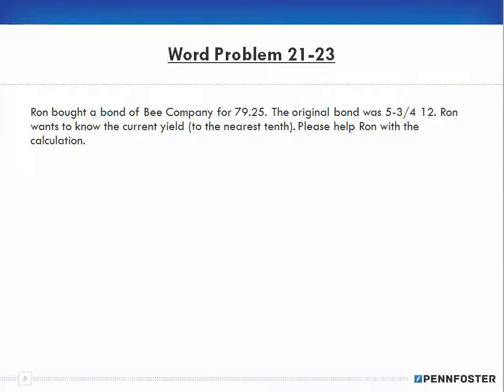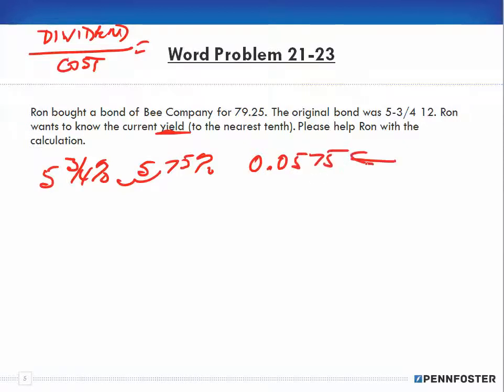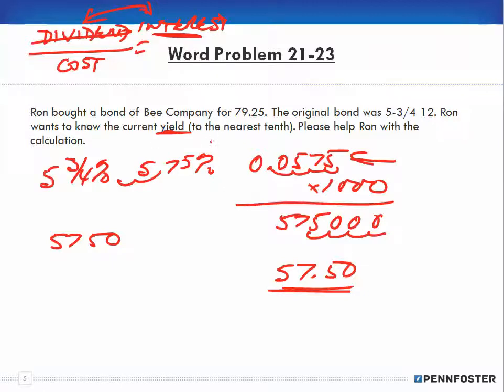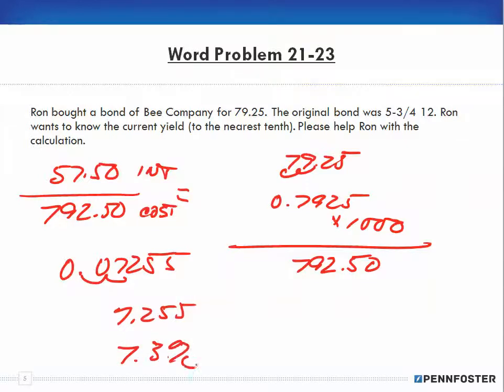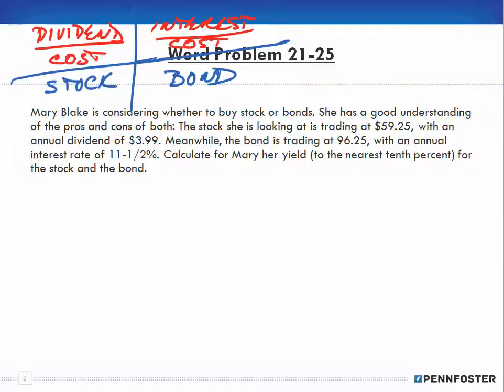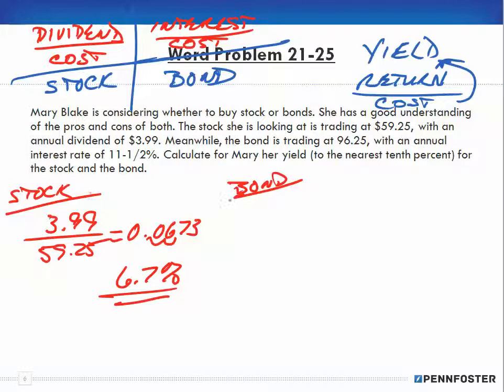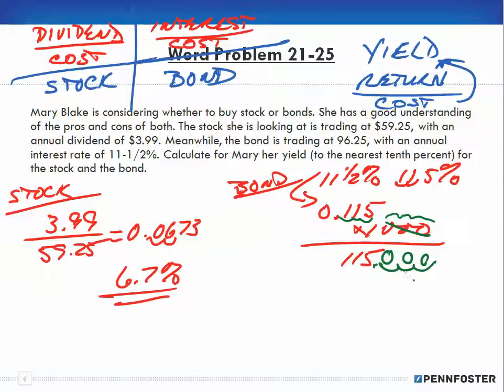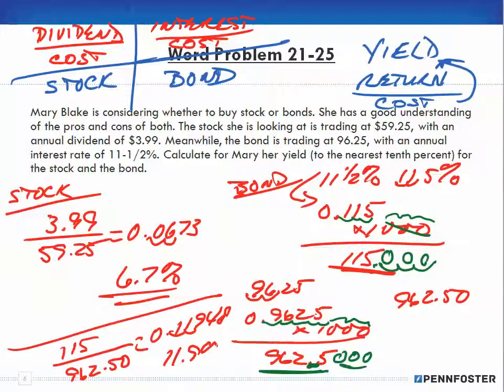Math for Business and Applications Ch 21 Word Problems 21 23 to 21 21 25